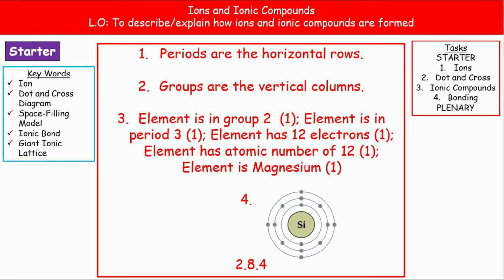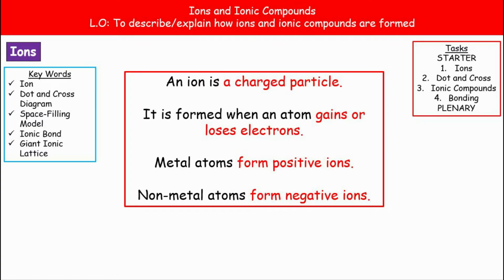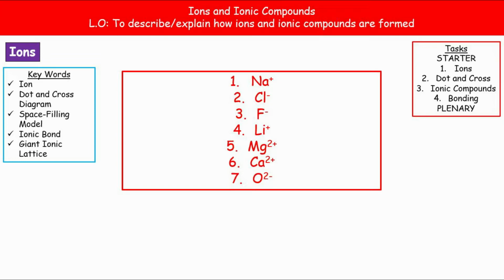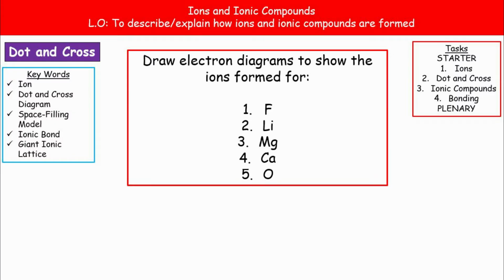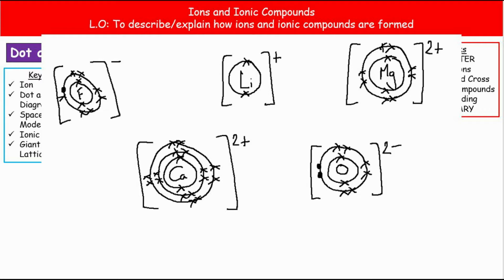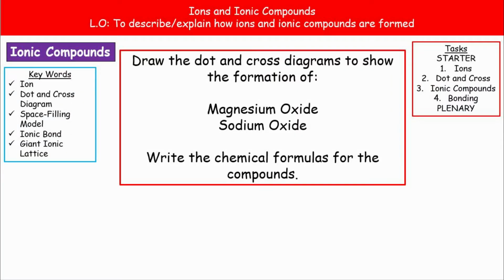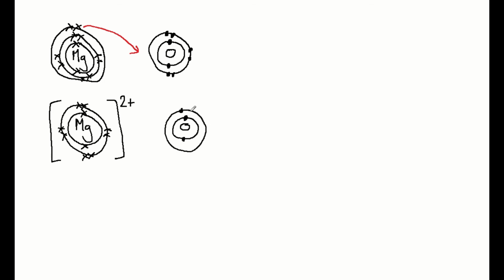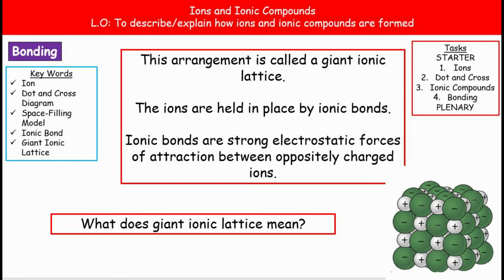C2.2.3 - Ions and Ionic Compounds - Y9 Combined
Wright Science Virtual School lesson  on ions and ionic compounds for Y9 combined.